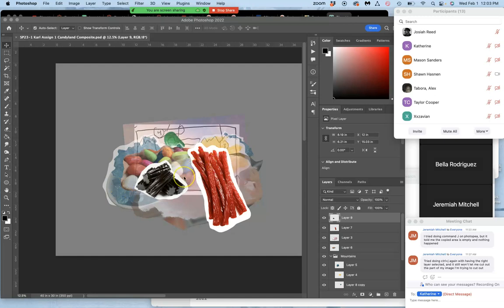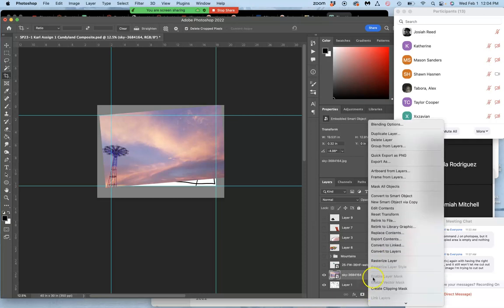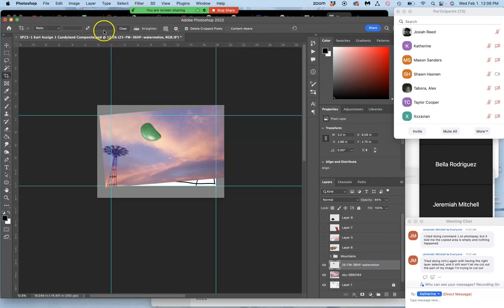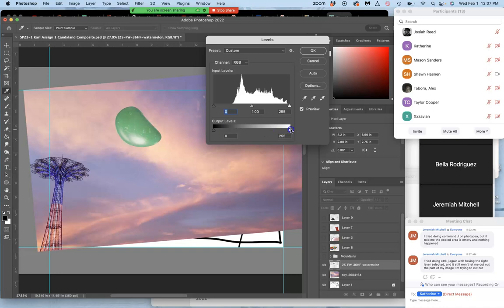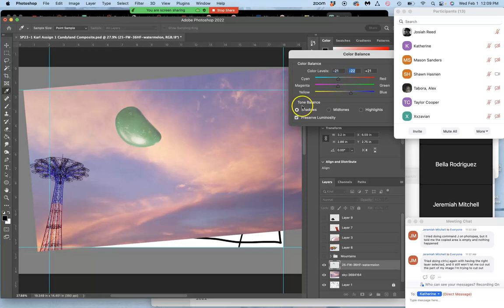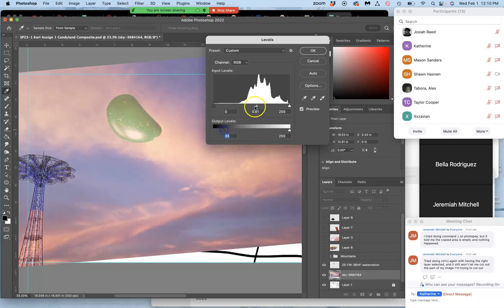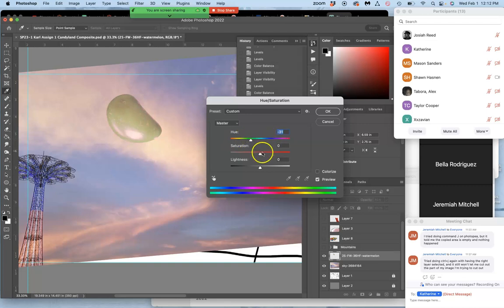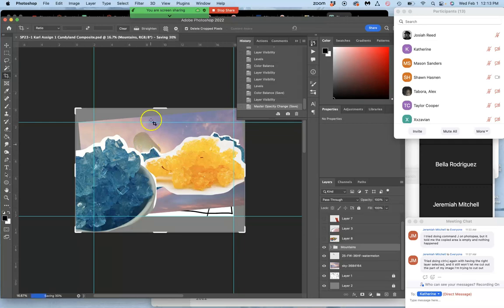6 Using Direct Adjustments to Fix Color and Lighting ADOBE